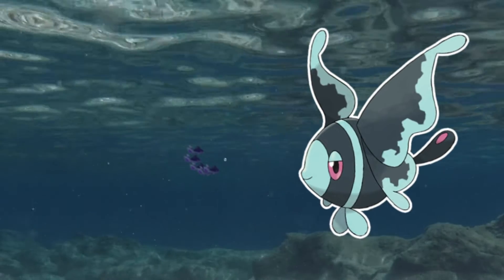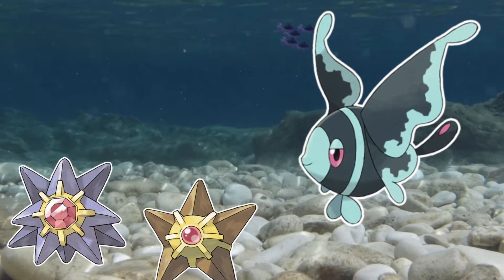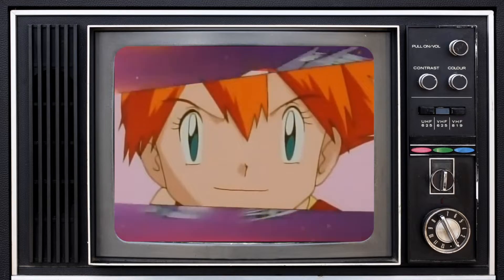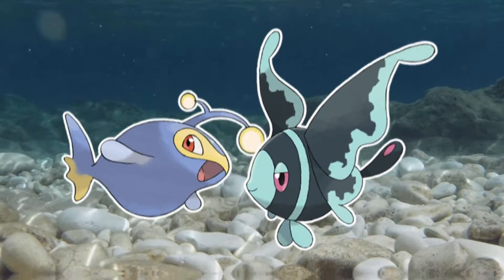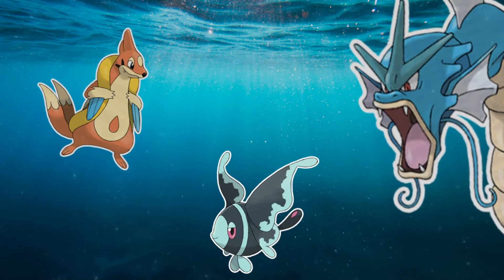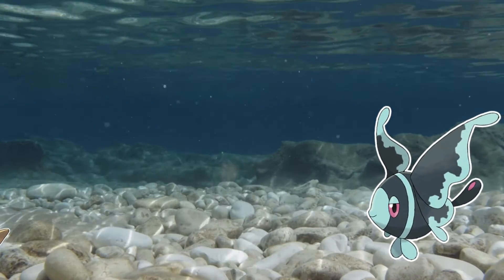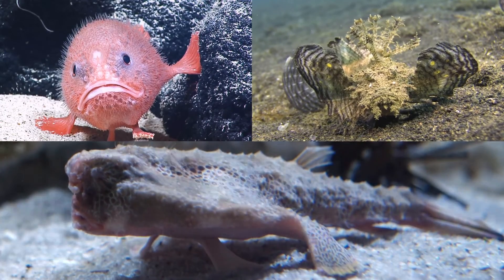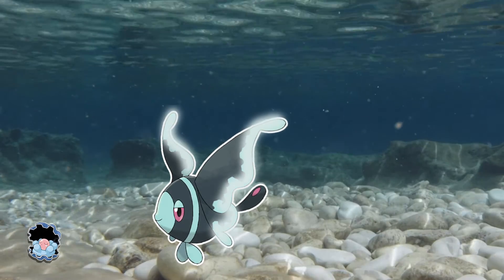Why Does Lumineon Glow?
Did you know that Lumineon was a predator, or that it could walk on the ocean floor with its fins?

0:00 - A pretty predator
0:48 - Intraguild competition
1:02 - Predatory eavesdropping

This channel takes a look at the ecology and biology of Pokémon in real life (and sometimes other sources) through the lens of biology and ecology by a real life biologist.